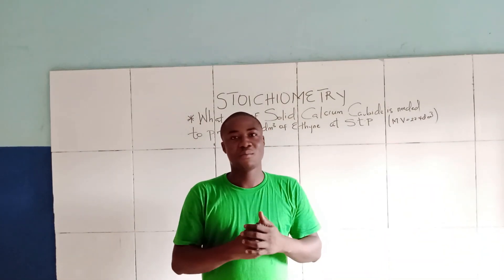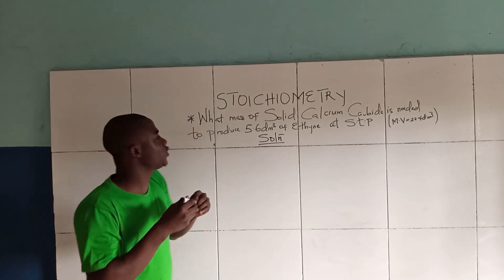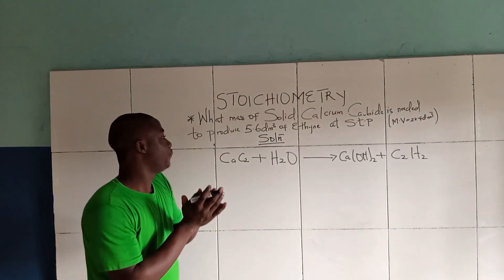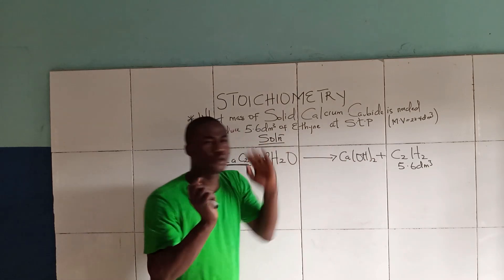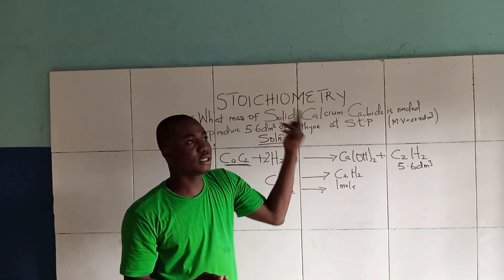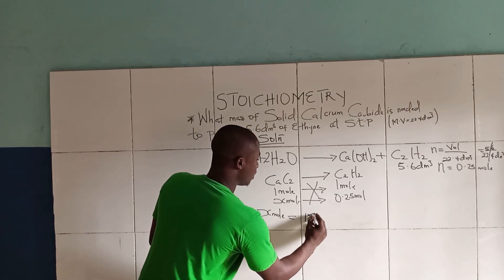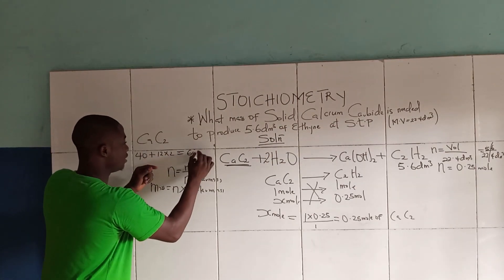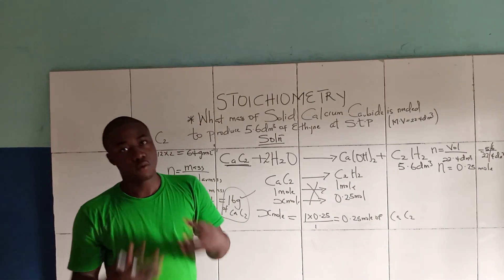What mass of solid calcium carbide is needed to produce 5.6dm3 of ethyne.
This video lesson teaches on how to solve questions on STOICHIOMETRY with simple method and formulas